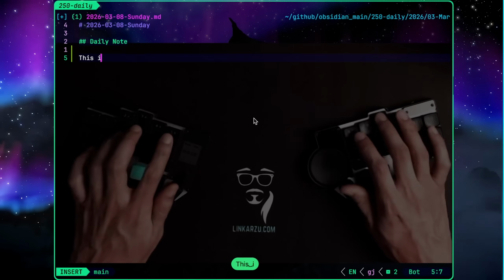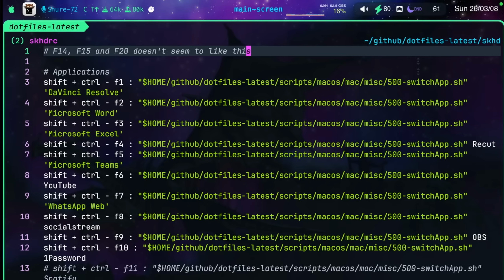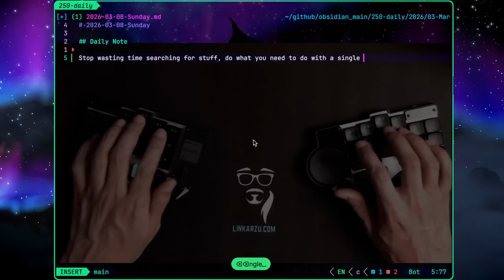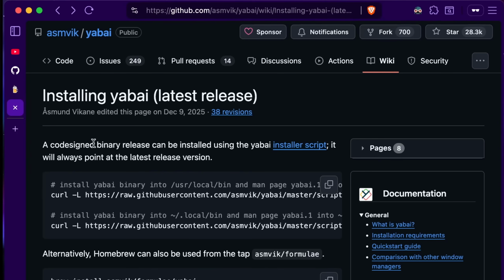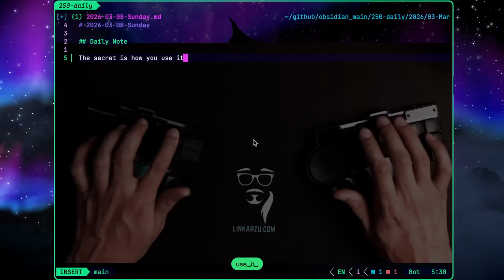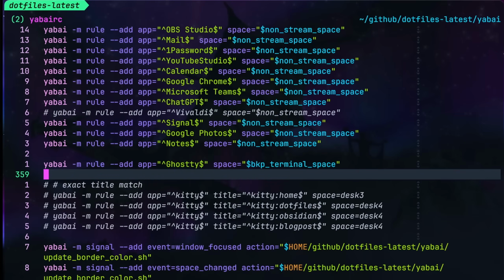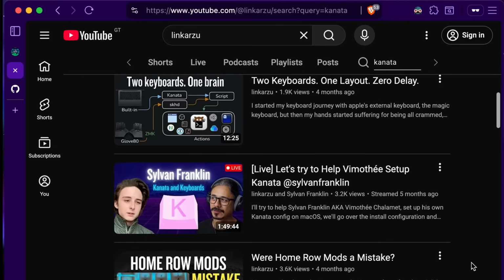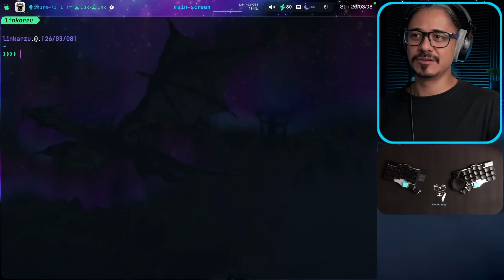Stop Using Your Mac like a Peasant (the 1,300 Star Workflow)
You paid for a world-class Unix kernel but you are using it like a Fisher-Price toy. You are clicking icons and dragging windows and searching the App Store for aesthetic GUIs while the real power of your machine sits idle.

In this video I show you how I reclaimed my macOS gigachad status by turning my Mac into a professional grade tiling workstation without even disabling SIP. We are killing the mouse and roasting the Stream Deck as expensive bloatware and moving your entire workflow into version controlled dotfiles. If an app does not have a config file it does not belong on my SSD.

A huge thank you to the CEO YouTube member web2three at web2three.com.

00:00 - The "Starbucks OS" trap
01:20 - The stream deck, overpriced bloatware
03:07 - Configuring apps in GUIs like peasants
04:58 - Turbo Unix Install
07:07 - Stack mode and Yabai Rules
08:03 - Automating privacy with yabai rules
10:04 - SKHD and kanata
13:01 - Use your mac like a gigalord